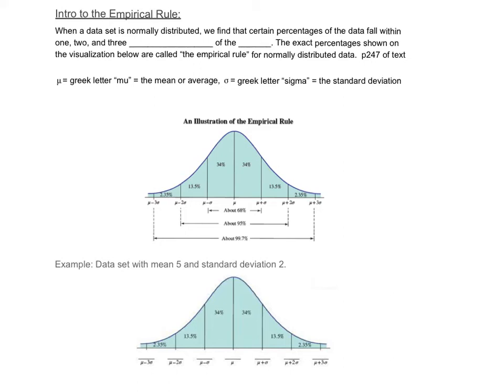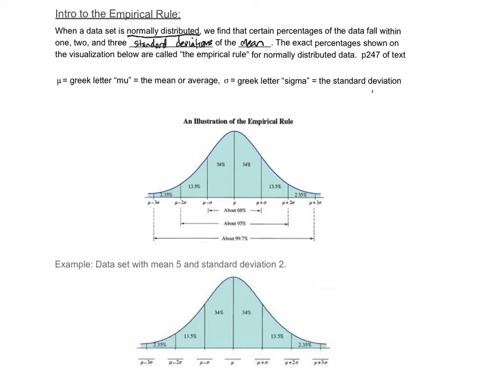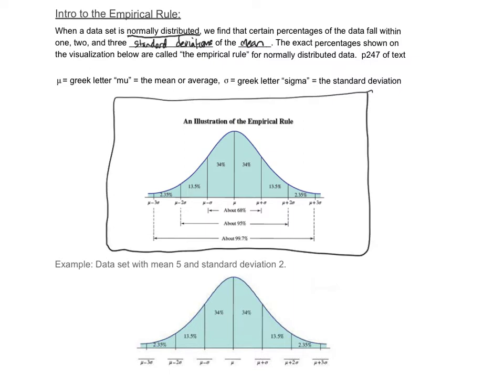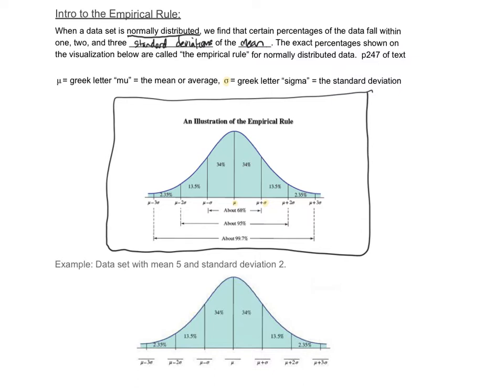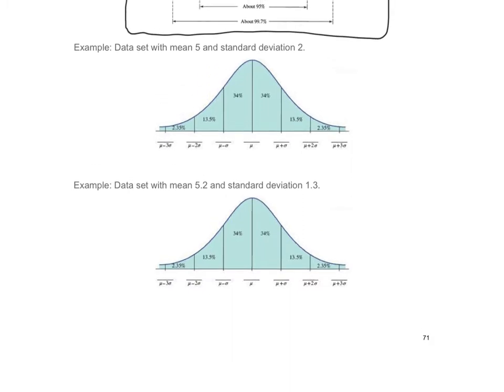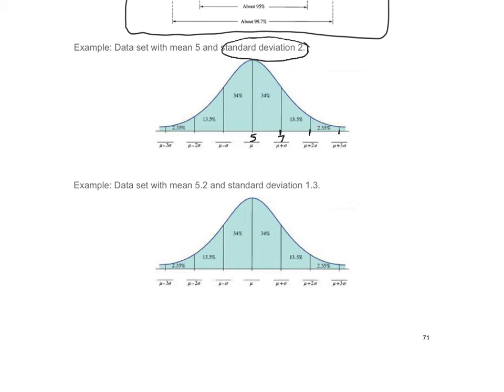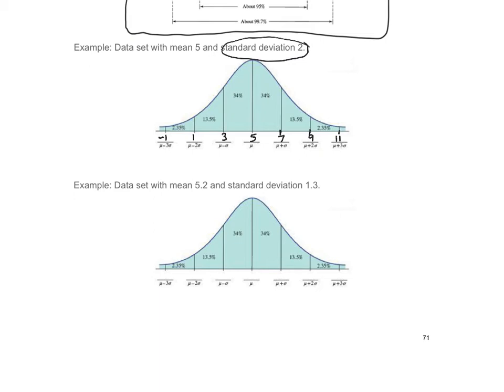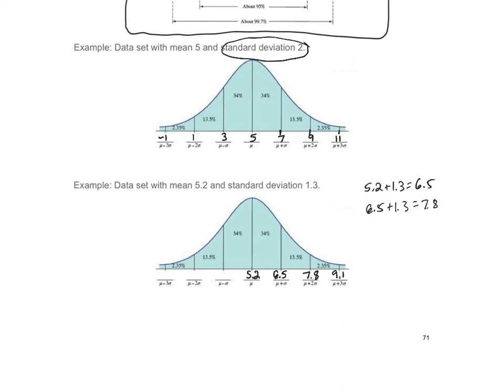094 Topic 21 p71